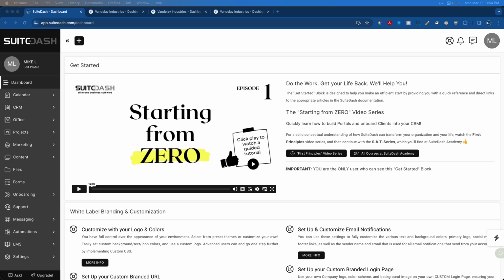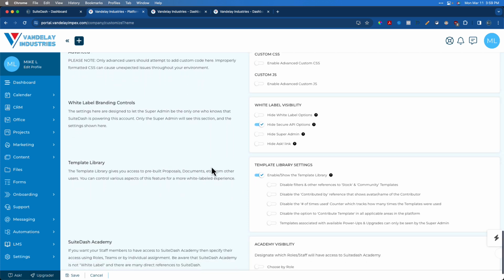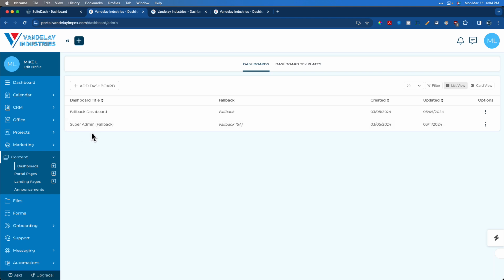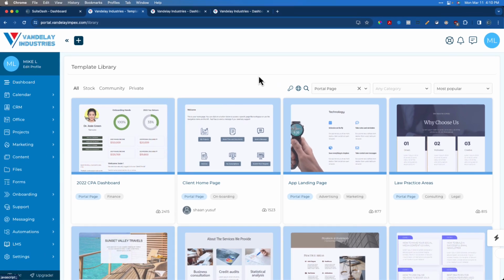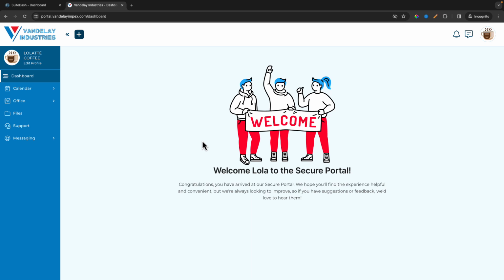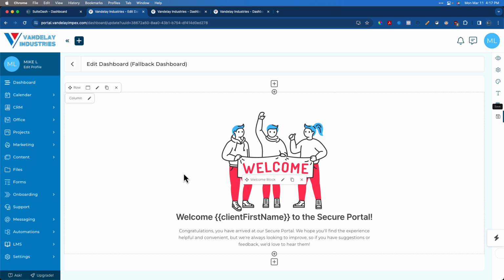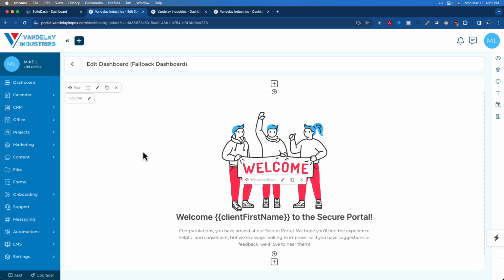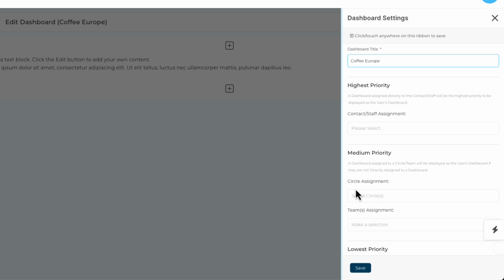Starting from ZERO : Episode 3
White Label Tour + Explaining Portals + Dashboards + Intro to Circles